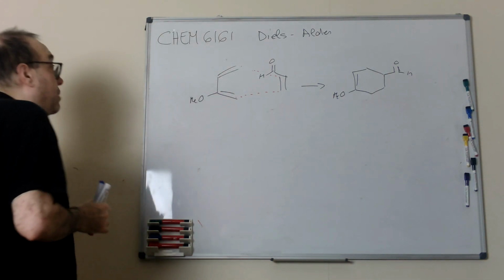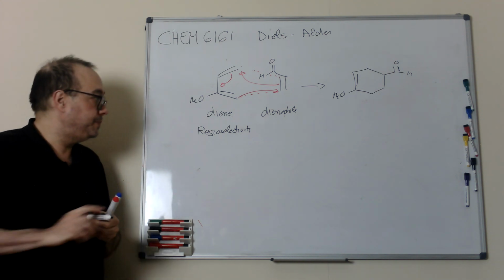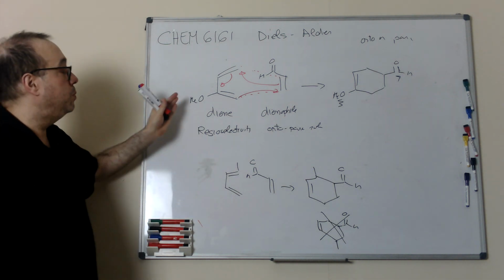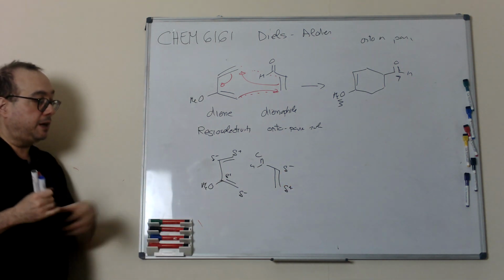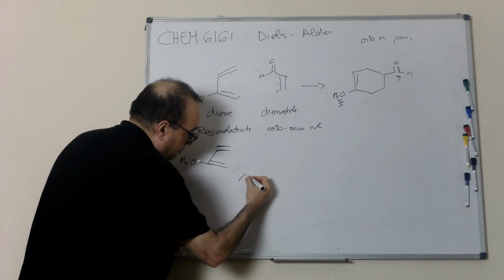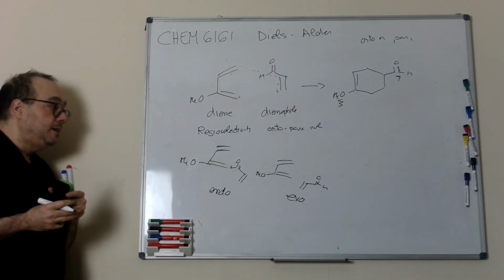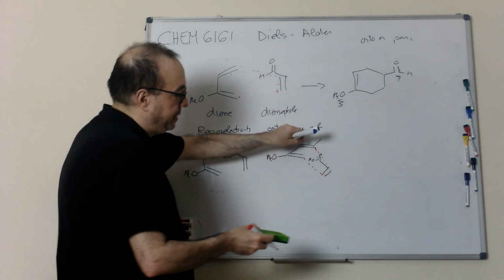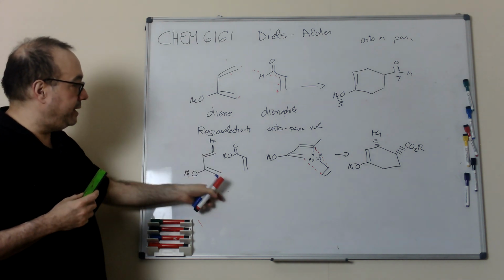Chalk and Talk summary Diels Alder